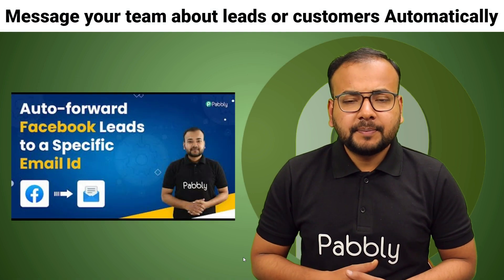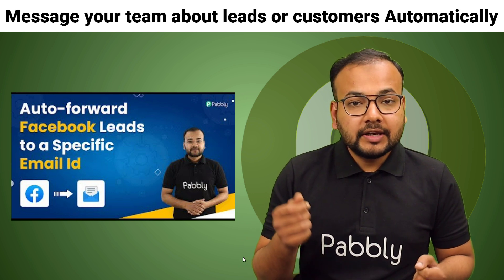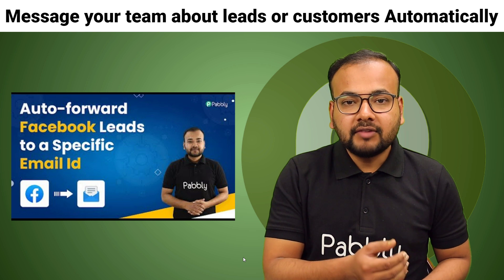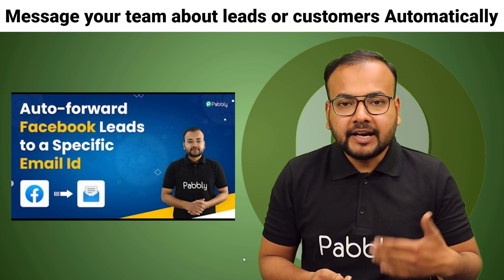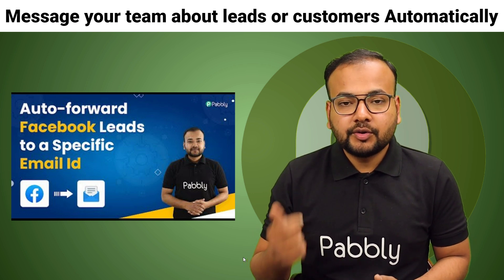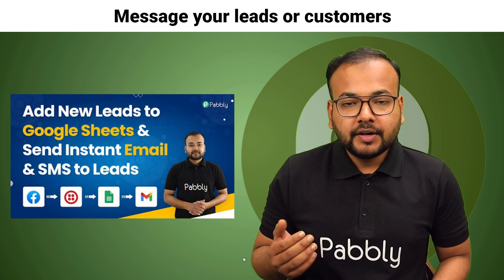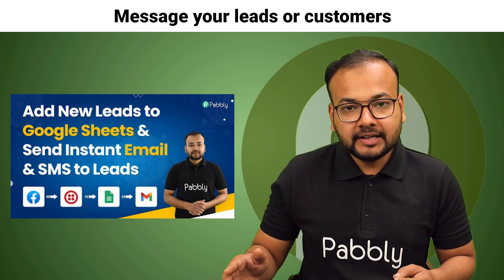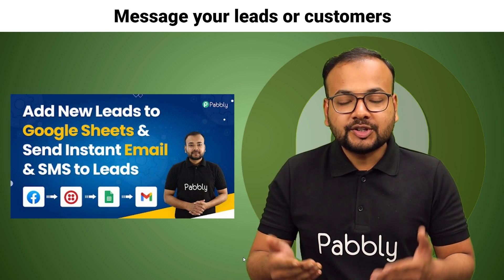5 Things You Should Automate Today with Pabbly Connect - Business Automations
This video will discuss five important tasks that can be automated to save you time and energy each day. Automating these tasks can free up valuable time, allowing you to focus on more important tasks. The five tasks that should be automated today include:
1. Message your team about leads or customers
2. Message your leads or customers
3. Automatically create and track calendar events
4. Consolidate information in a spreadsheet or database

So check out the video & automate your everyday tasks with the help of Pabbly Connect software.